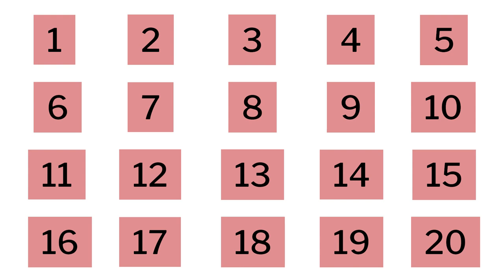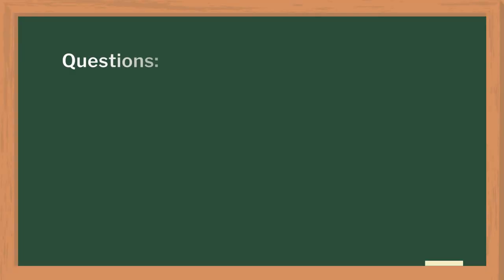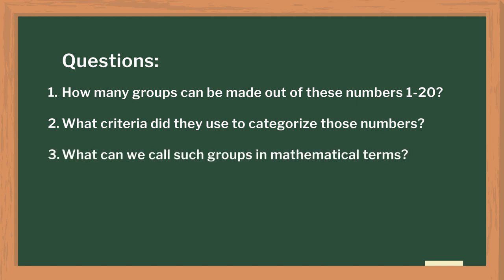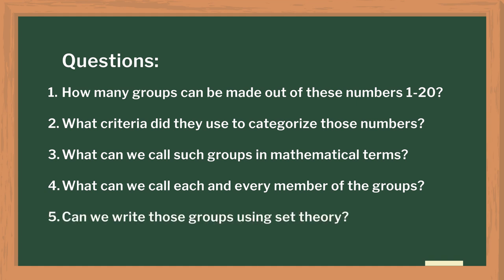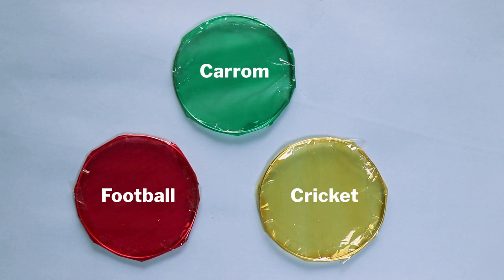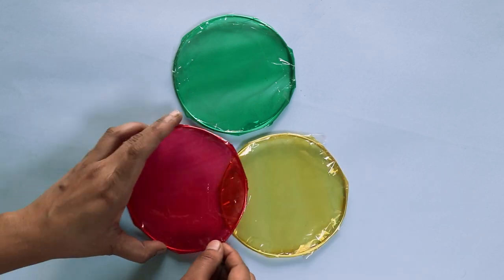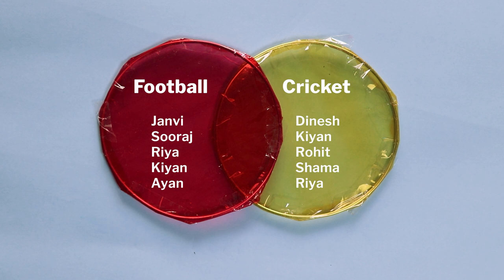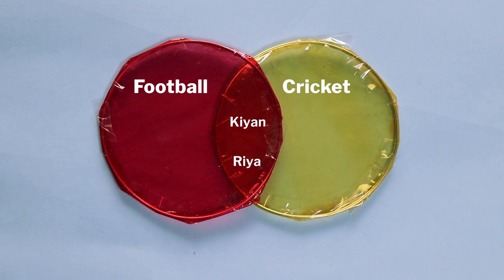Sets and their types | English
In this video, teachers will get an idea about how to teach the topic "Sets and Types of Sets." Students will learn how to define sets and will differentiate between finite and infinite sets and identify a finite set, a singleton set, and an empty set.